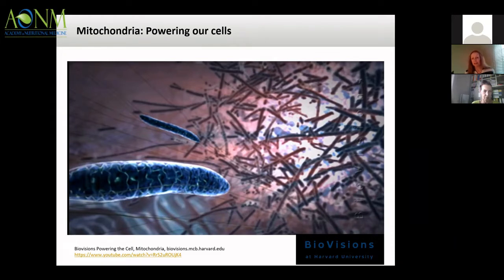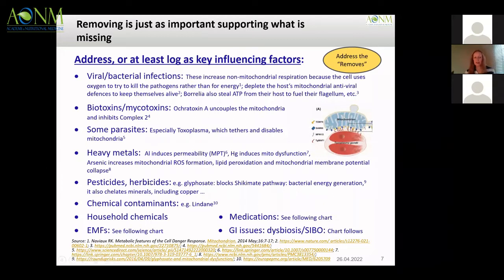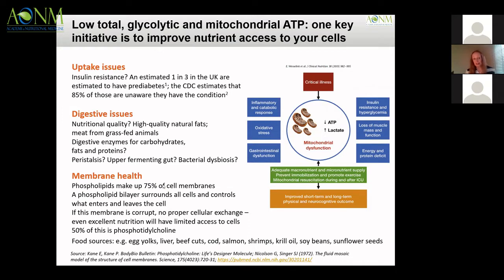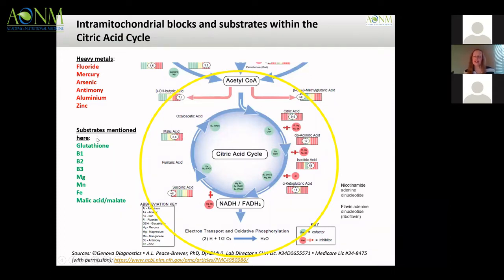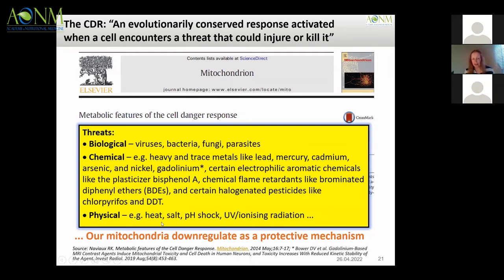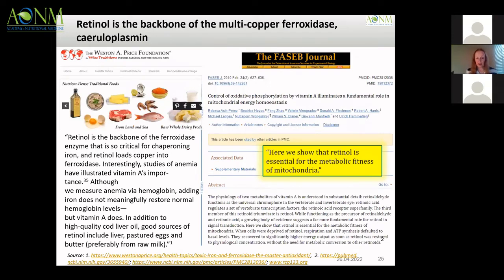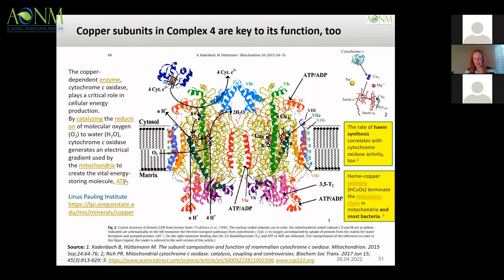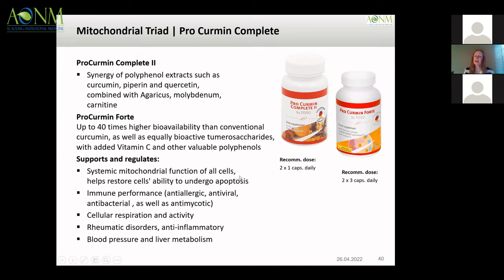Mitochondrial Magic - Tips for revitalising your mitochondrial health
The Academy of Nutritional Medicine's Director of Research, Gilian Crowther, presents the second in our series on mitochondrial health and testing. She is joined by Prof. Dr. Brigitte Konig who developed and carries out the mitochondrial testing.